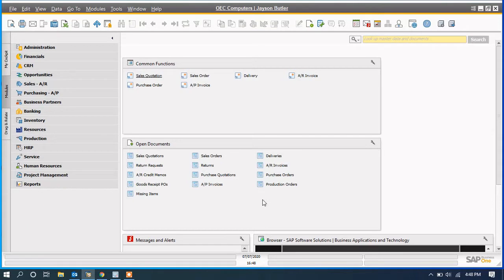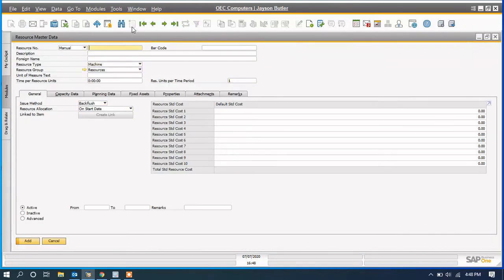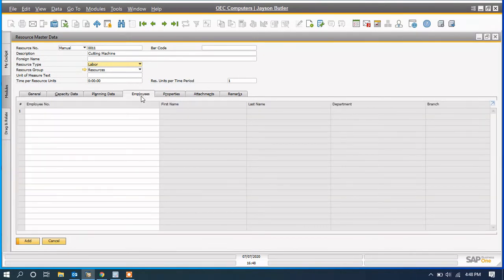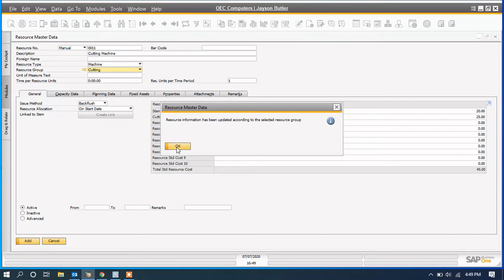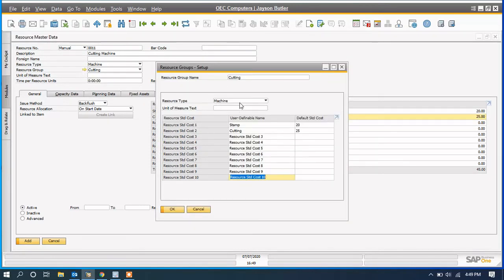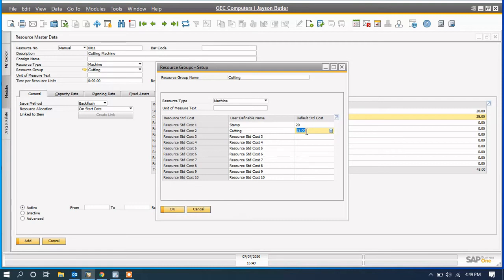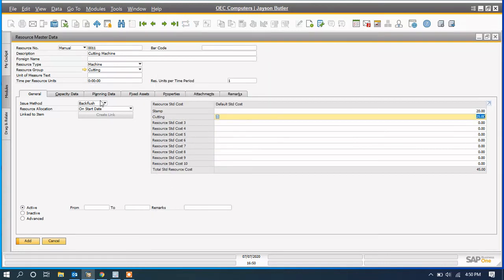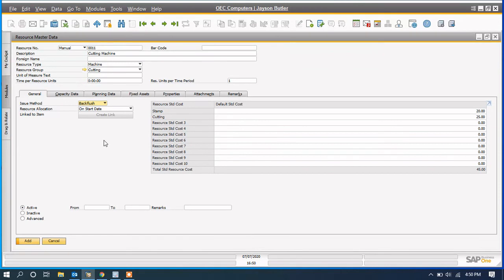SAP Business One - Resource Group & Cost Definitions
In this clip, we show you how to create a new master resource record by defining a resource group and cost definitions.